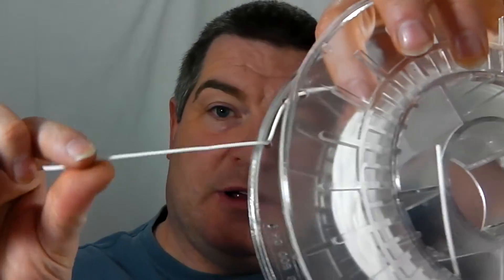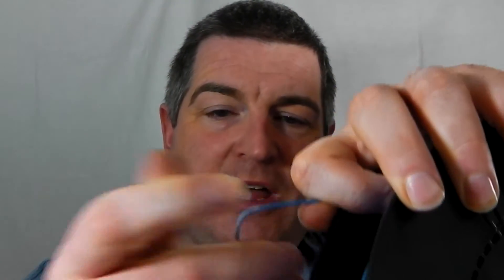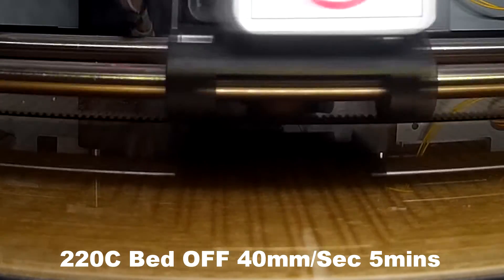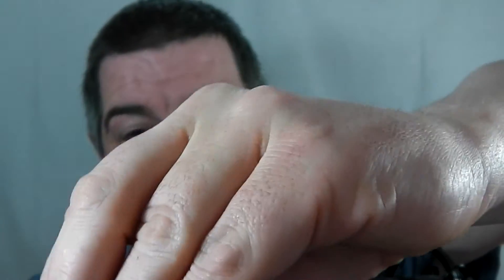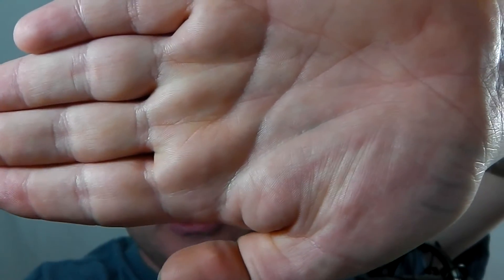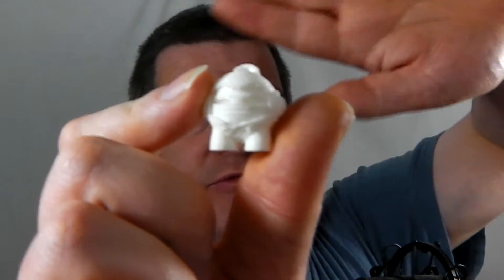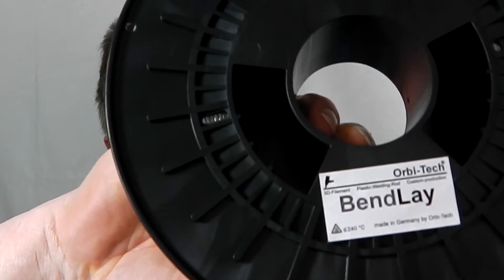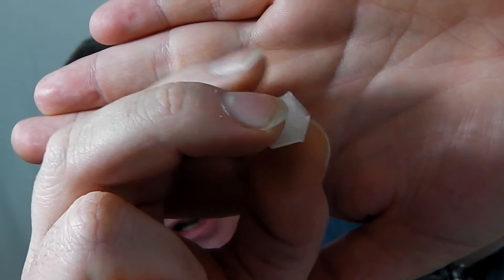XYZ DaVinci 1.0A printing Ninjaflex ???????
Welcome to this exciting 3D printing experiment.  I hope you're not expecting to see awesome items printed because today we'll just be printing 10mm test cubes.  Nothing special there apart from its Ninjaflex on a DaVinci 1.0A.  Enjoy :)